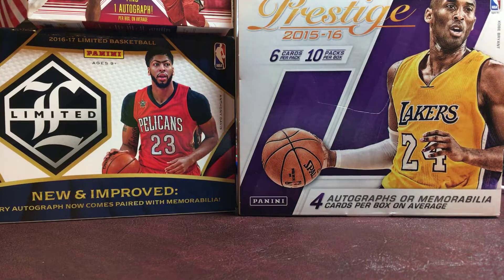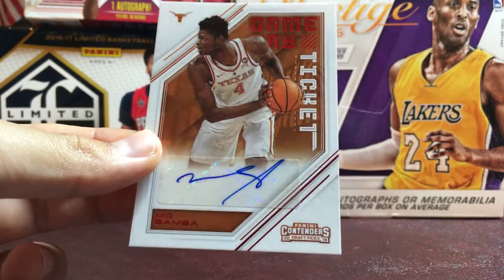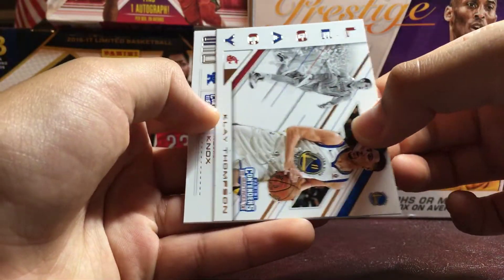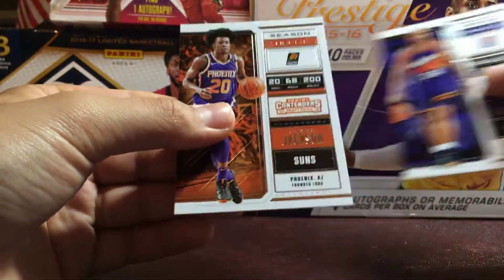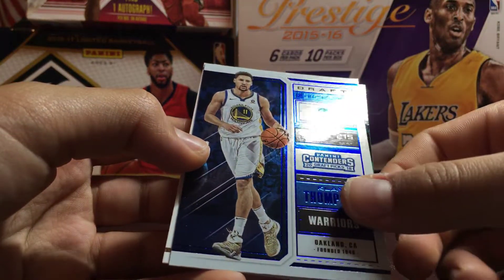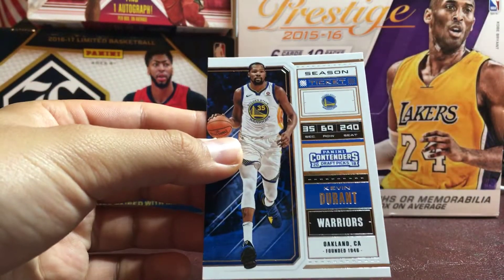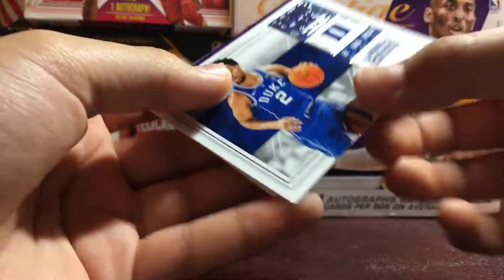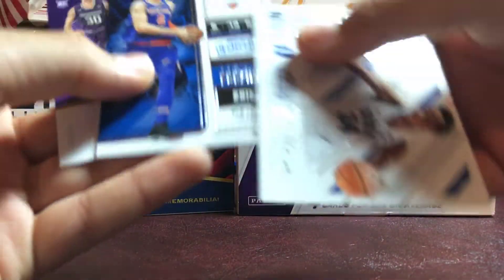Second Panini Contenders Draft Picks Blaster Box Break